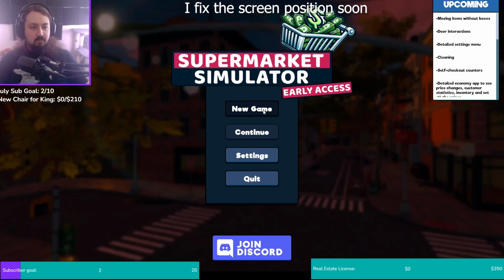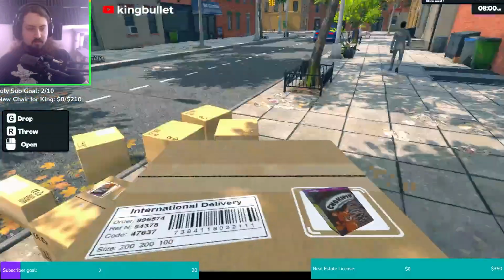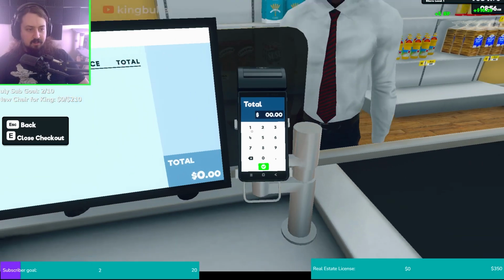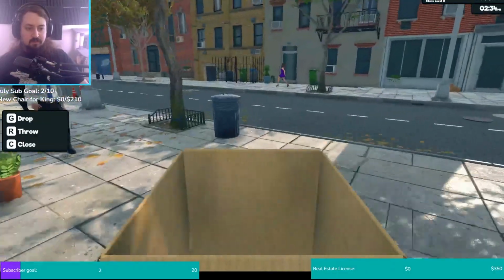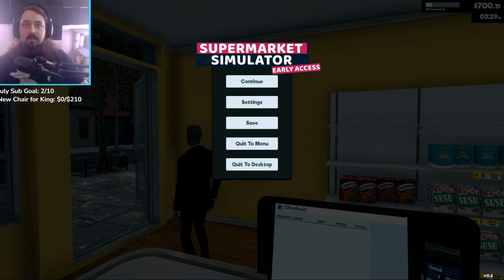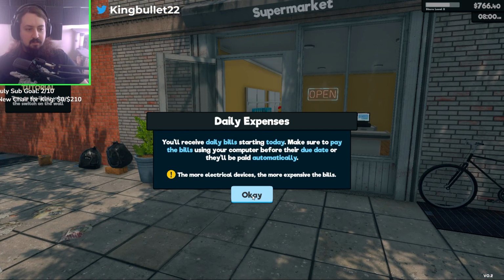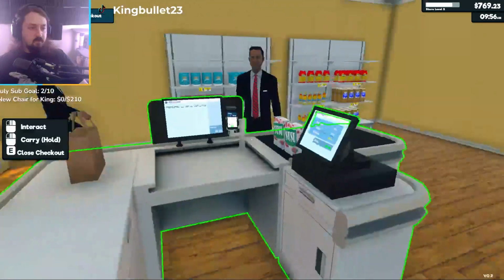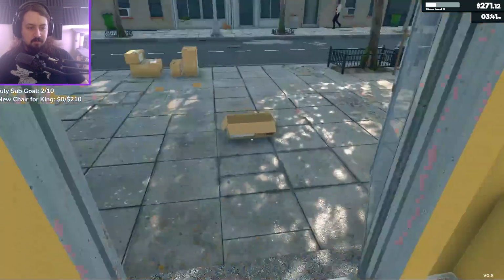Supermarket Extraordinaire Incoming | Supermarket Simulator [1]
Support King Here!